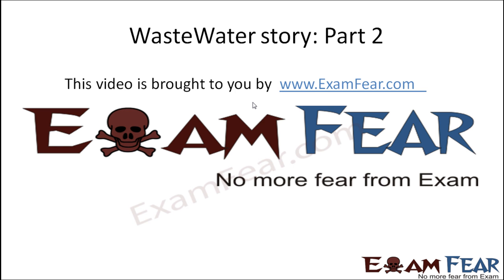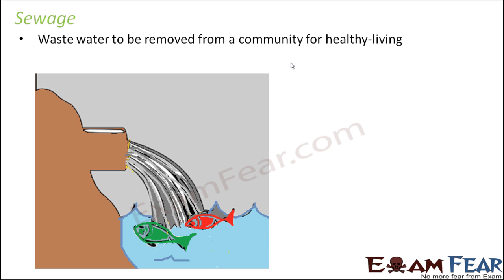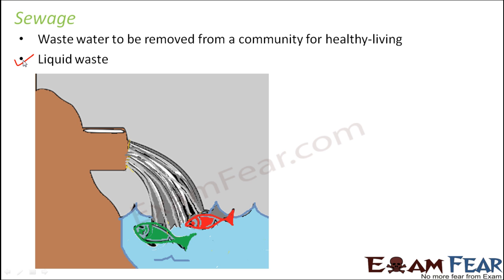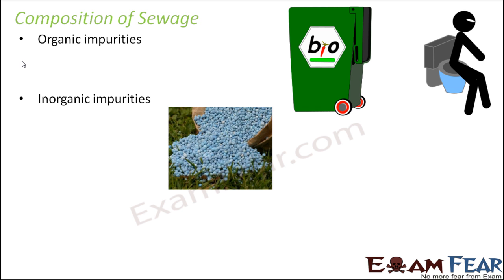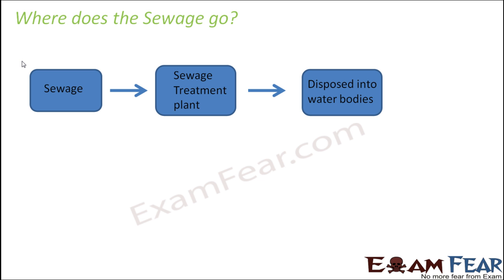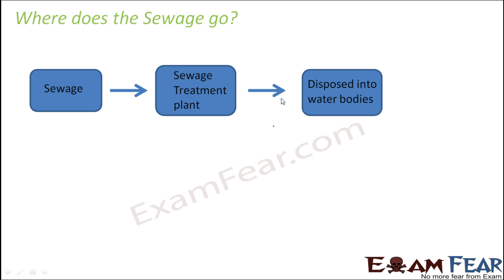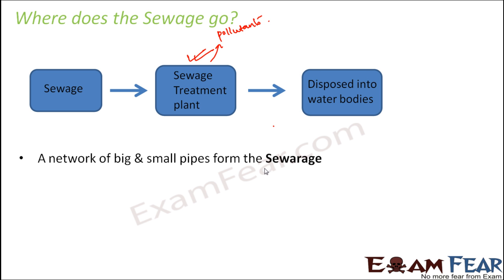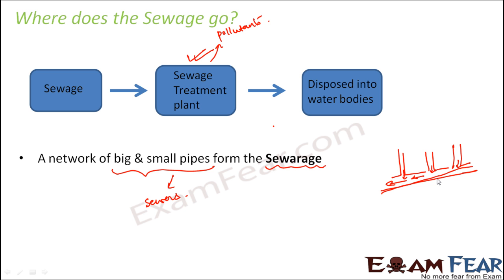Biology Waste Water Story Part 2 (Sewage) Class 7 VII